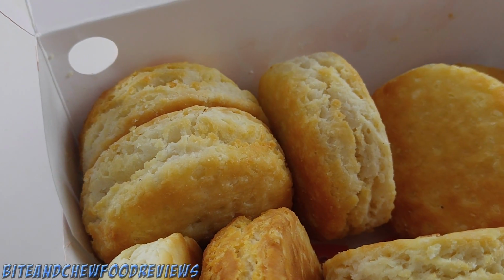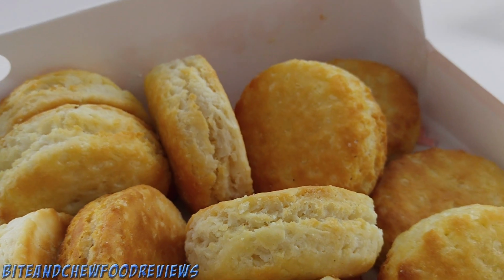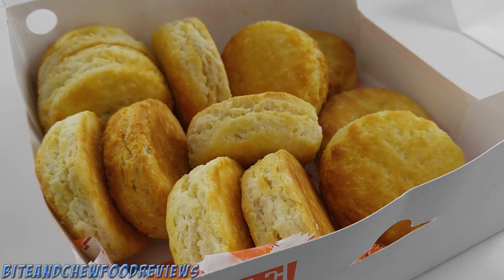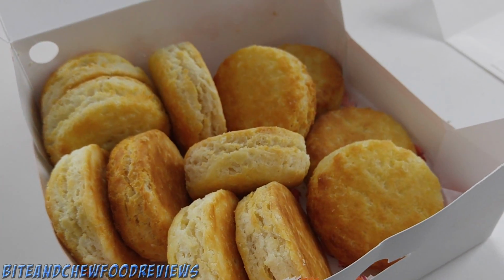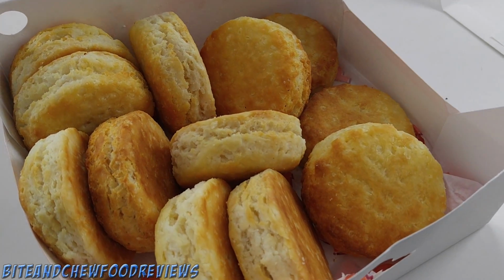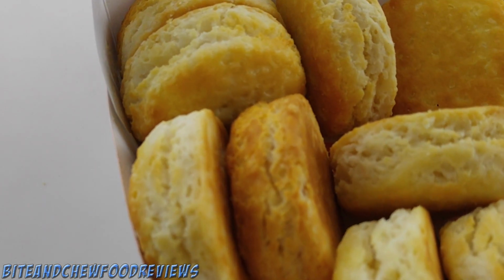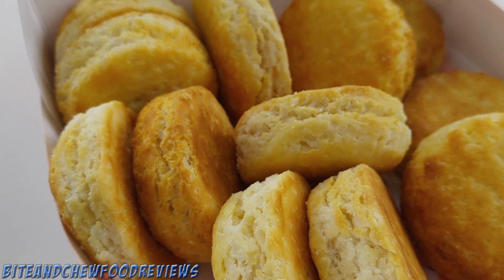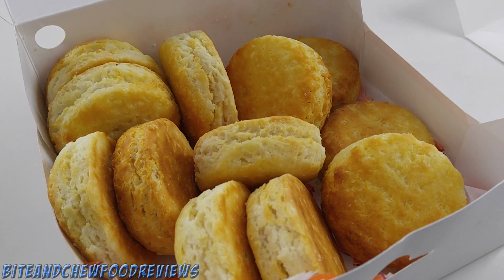The Biscuit Challenge - National Biscuit Day!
Popeye's was kind enough to provide me with the gift of biscuits this fine Nation Biscuit Day!

HELP SUPPORT MY FOOD REVIEWS!
YouTube Support: Link on main channel page (top right corner)

SOCIAL MEDIA!